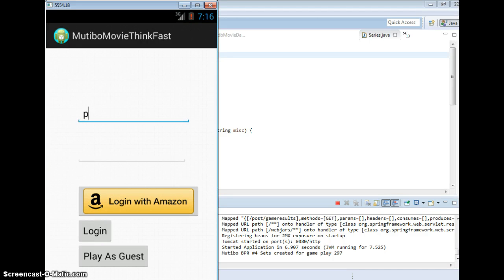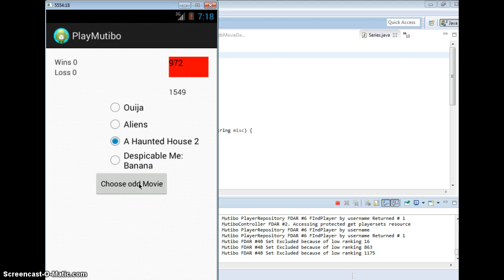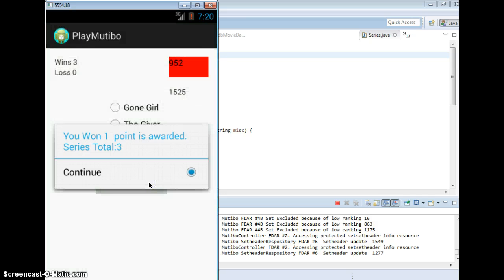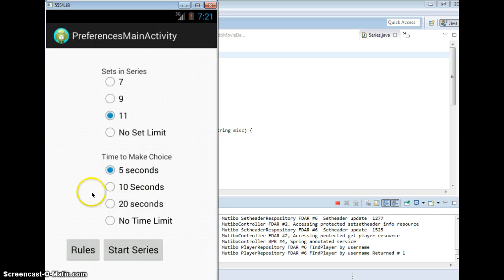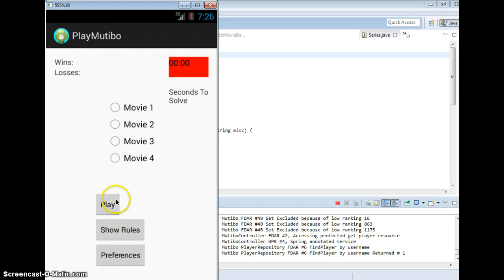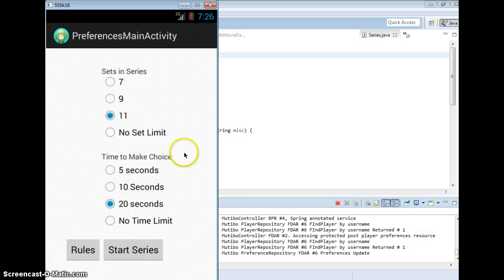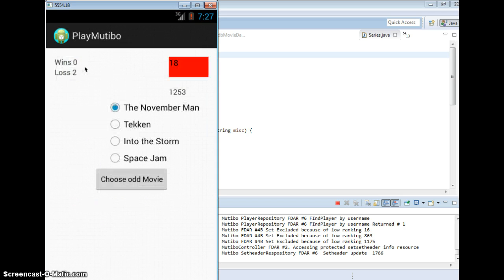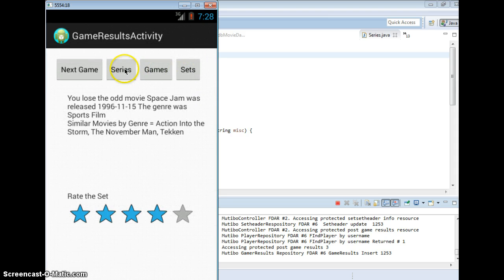Mutibo Screencast Capstone Project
Mutibo Screencast for Coursera Capstone project.